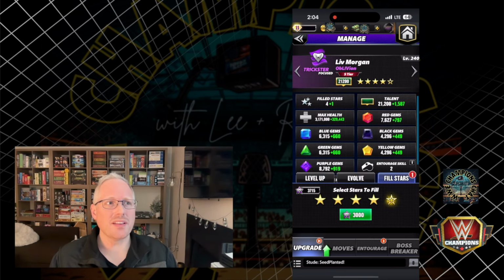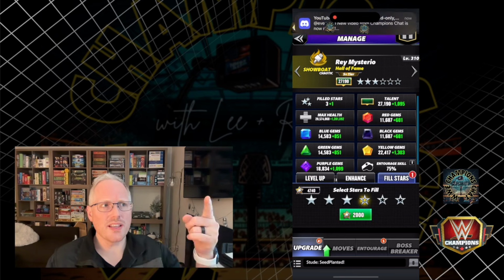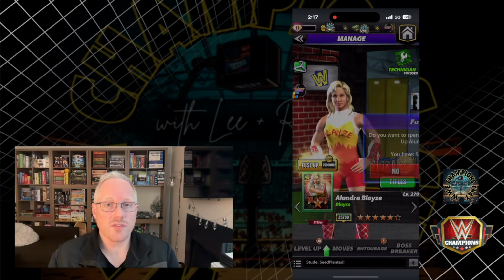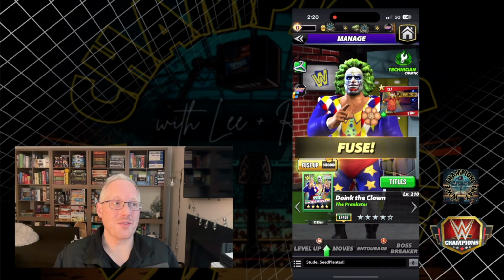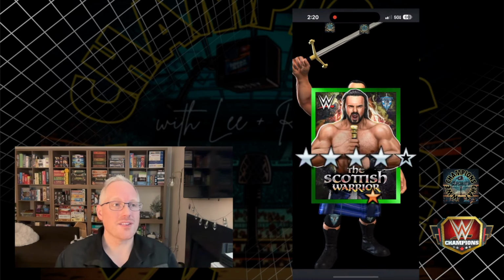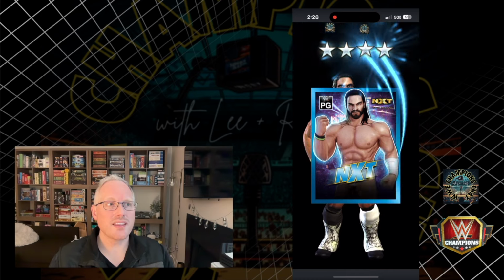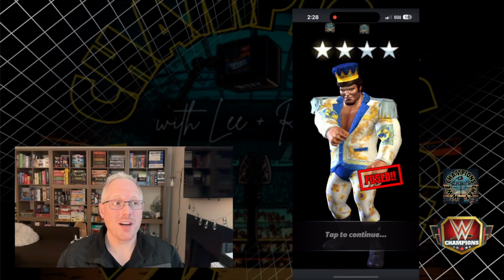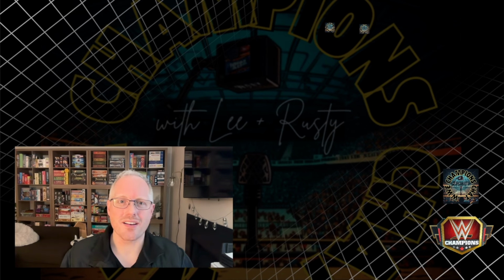FuseApaloozA | Lee Does All the Fuses to Talent Up | WWE Champions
Lee does all of the fuses and a ton of star fills. Let's chat about who made the cut.

Be sure to follow Champions Chat on Apple Podcasts, Spotify, and Youtube. And share this content with your faction to make them like you more. That's how this works, right?